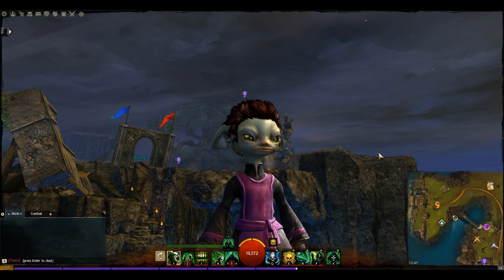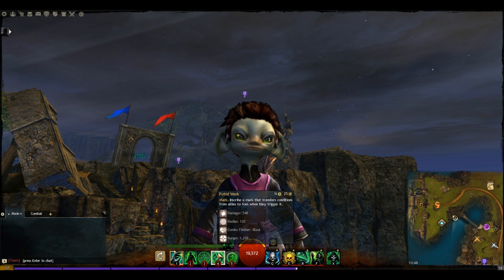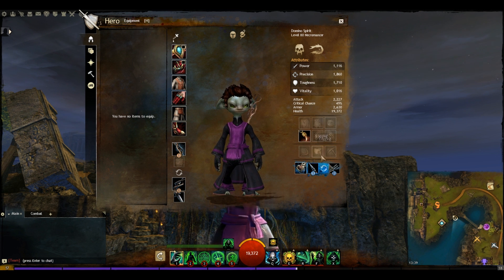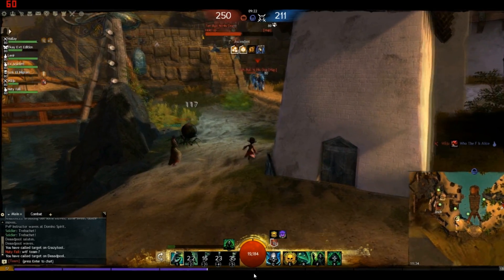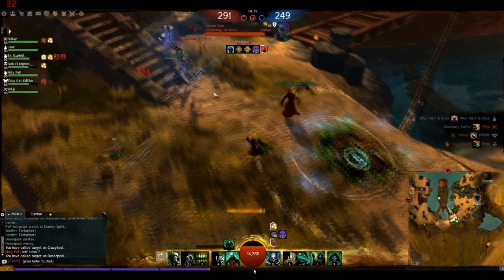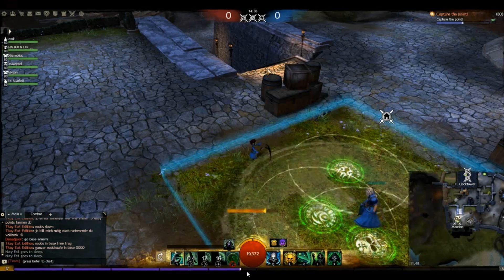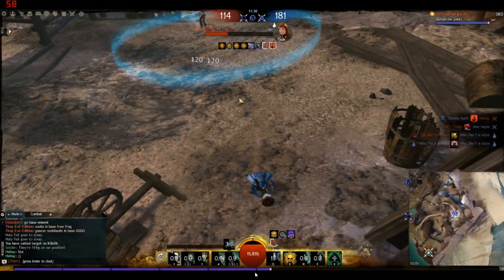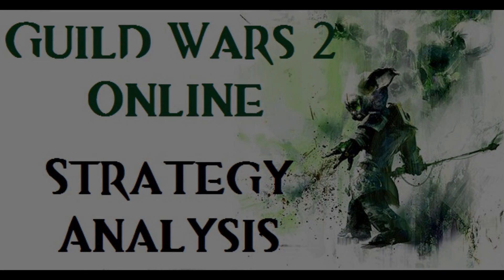Condition Spreading Necro Strategy Analyisis~ Guild Wars 2 Online (Season 1 Ep.29)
This week we will be checking out a Necromancer build designed to spread conditions amongst your foes. Just to put a little disclaimer here, necro is probably my weakest profession to play but hopefully you can see how the build works and get the basic idea.

First I look at the build itself and what you can change and why it works, then we break down a match play by play slowing the video down too watch each encounter in detail.